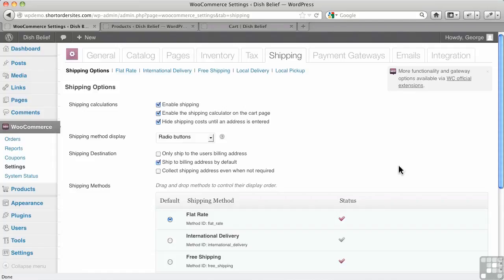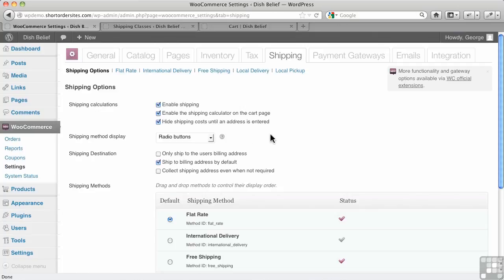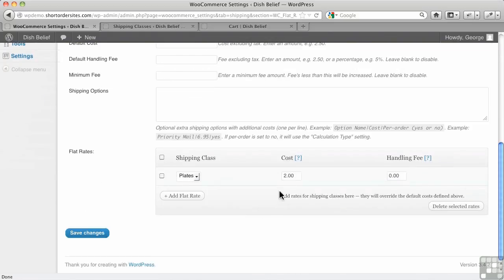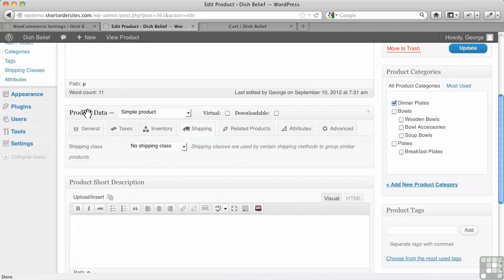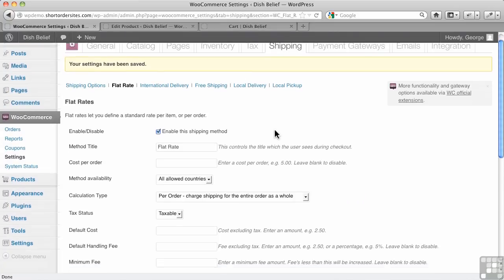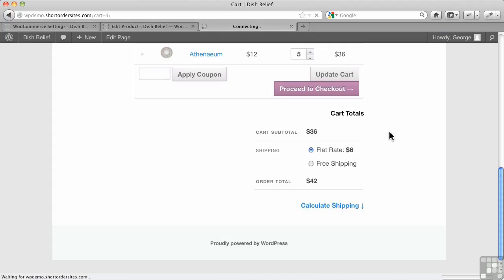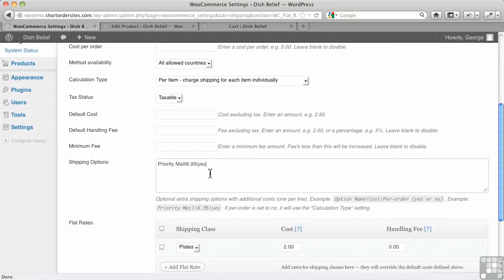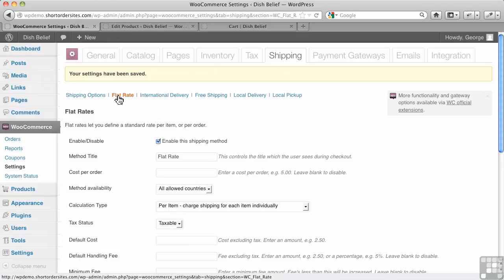WordPress for E-Commerce - 123/132 - Shipping Classes